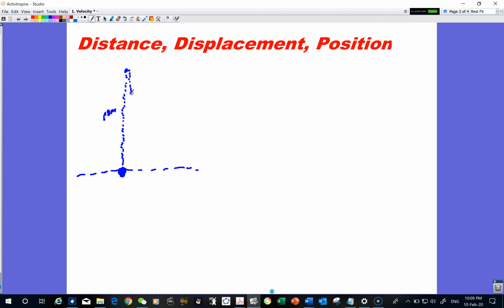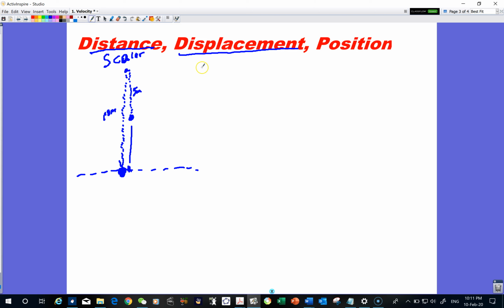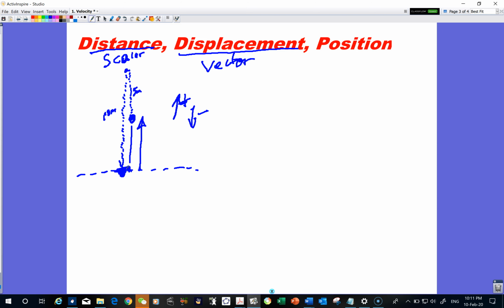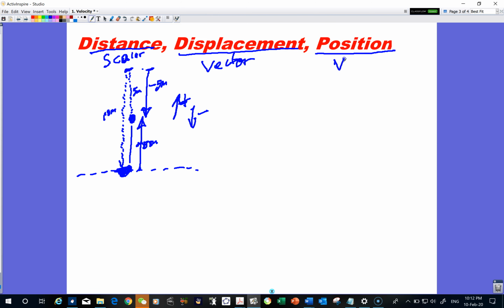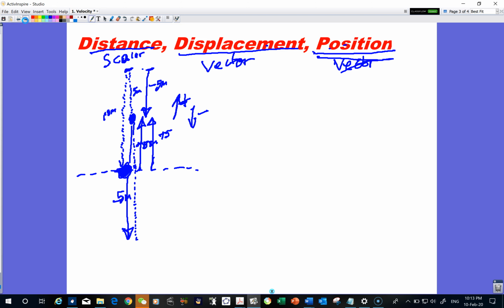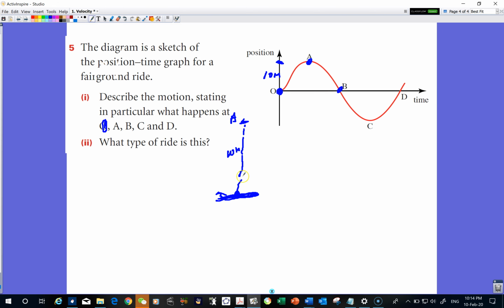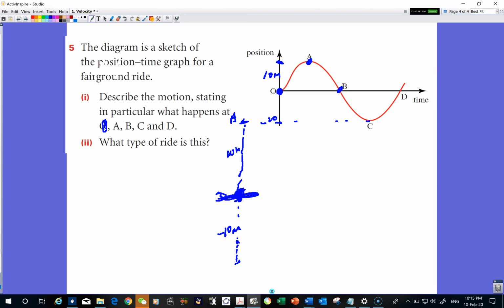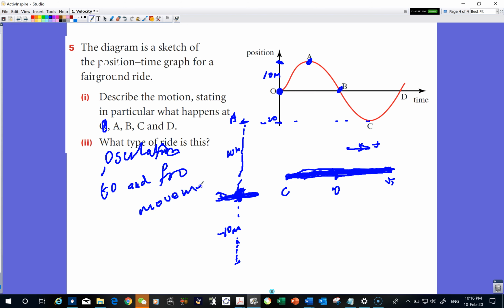Position, Distance and displacement (A Level Mathematics Mechanics)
Topic one of 9709 Mathematics mechanics for the 2020 syllabus